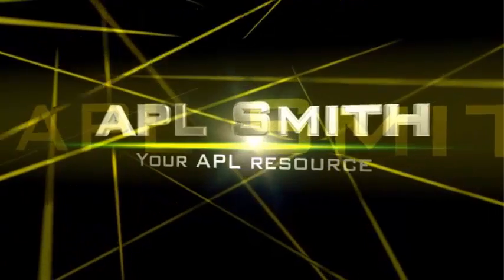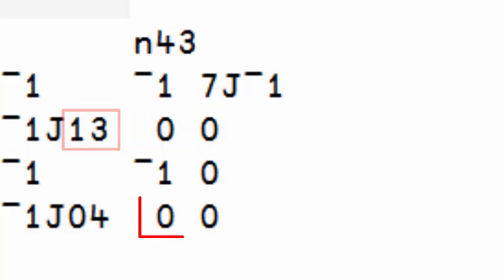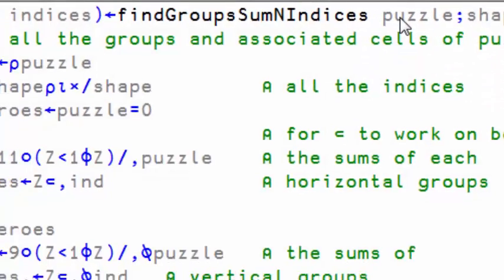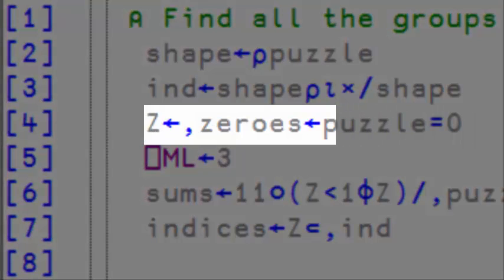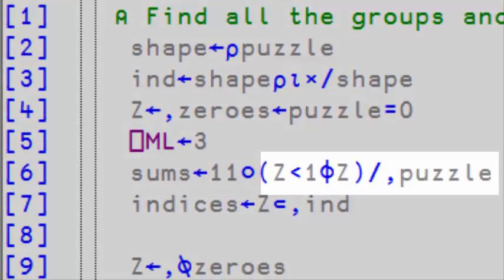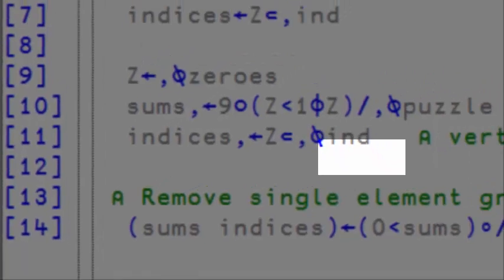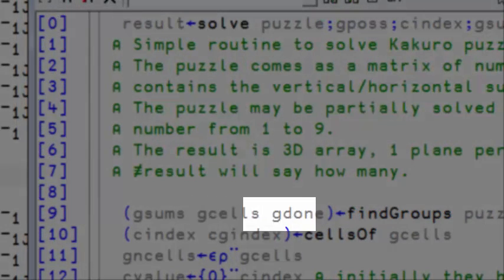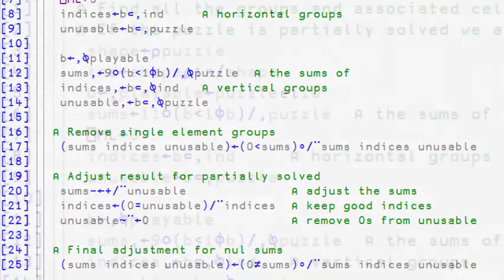Writing code in APL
This video shows how to write a function that accepts a numeric matrix and returns an array of 3 structures to be used in the Kakuro puzzle series.